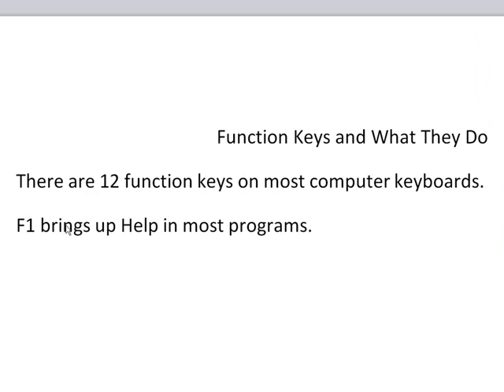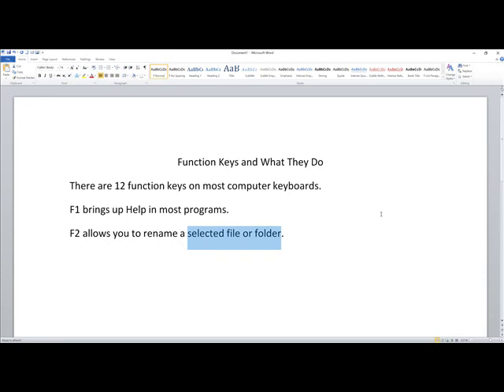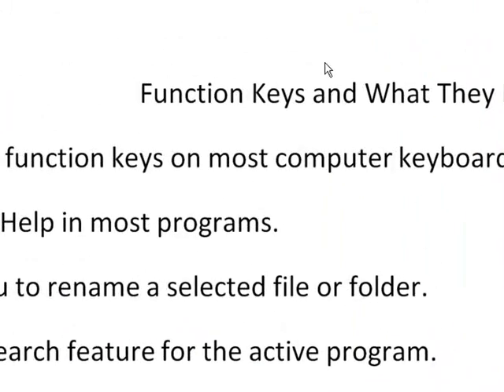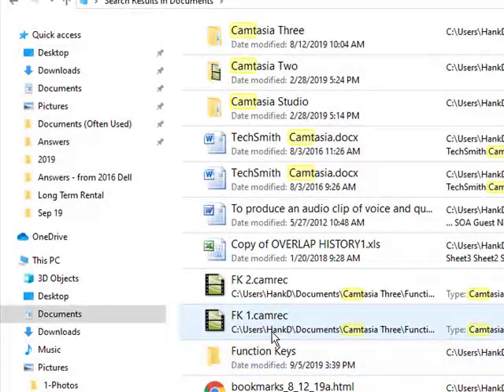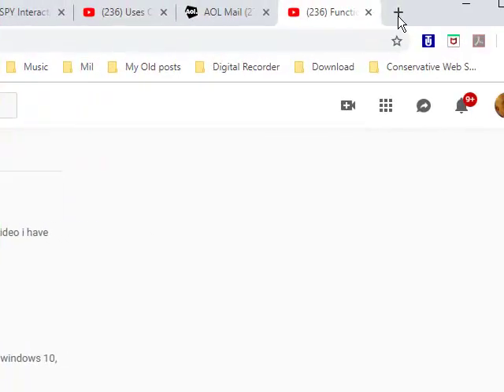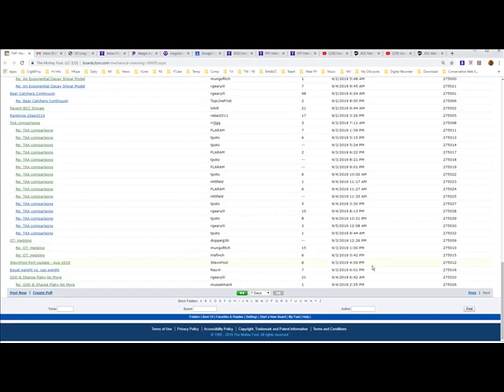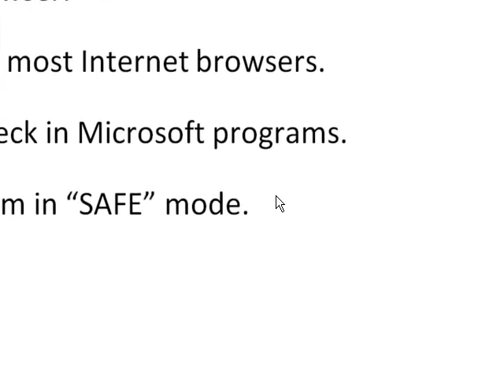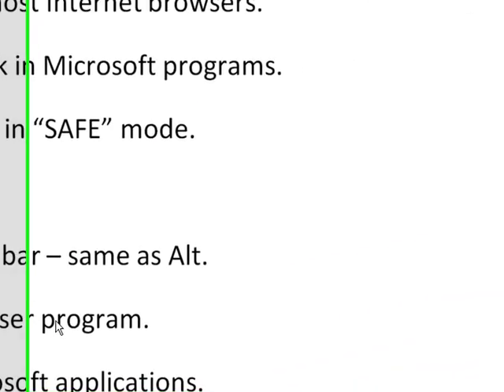Function Keys and what they do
A Tutorial describing each function key (F1 - F12) and what it does